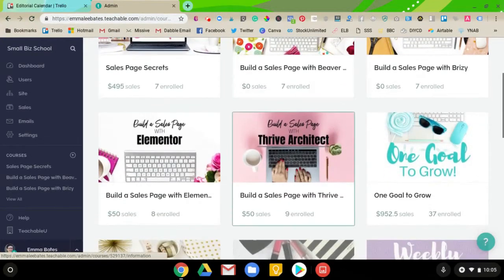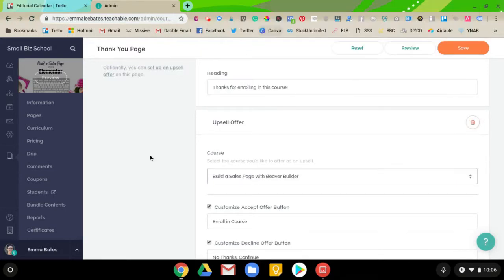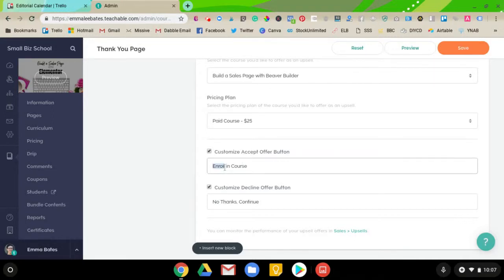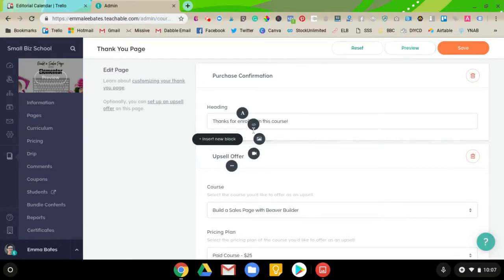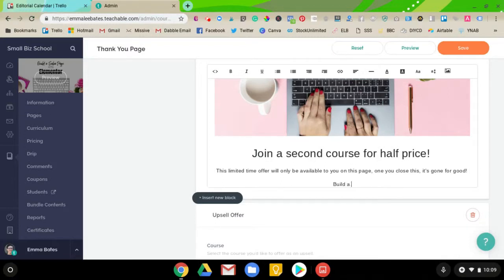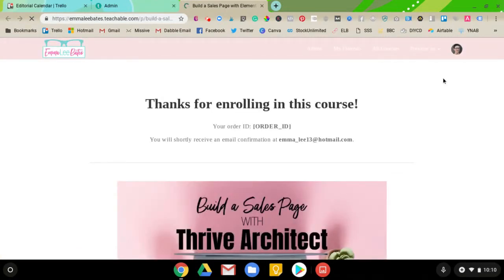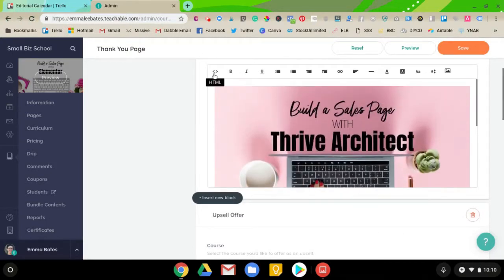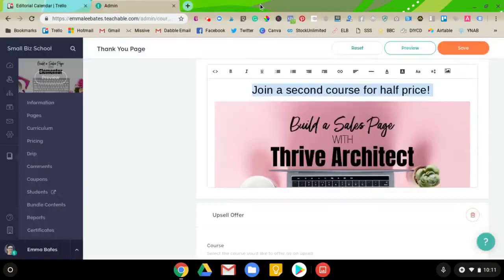How to Add an Upsell to Teachable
Learn how to increase your income by adding an upsell on Teachable. This easy five-minute task can help you sell more courses and make more money!